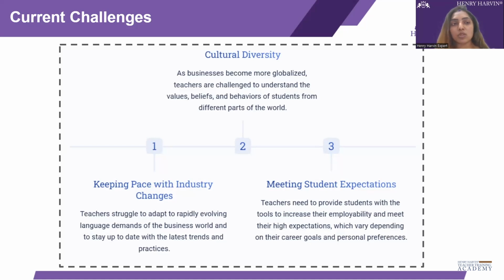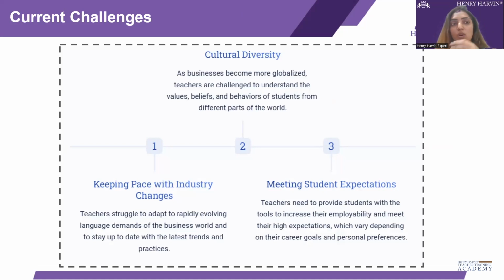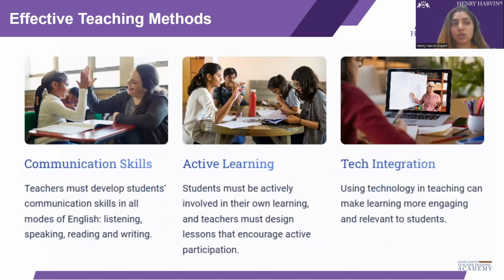Role of a Business English Teacher Explained | Henry Harvin Education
🚀 What is the Role of a Business English Teacher? Find Out Now!

A Business English Teacher plays a vital role in helping professionals improve their communication skills in a corporate setting. In this video, we’ll explore the key responsibilities, skills, and impact of Business English teaching.

✅ What You’ll Learn:
✔️ The importance of Business English in the corporate world
✔️ Responsibilities of a Business English Teacher
✔️ Essential teaching skills for professional learners
✔️ How to create an effective Business English curriculum

📌 This video is part of the Business English Teacher Course by Henry Harvin Education.